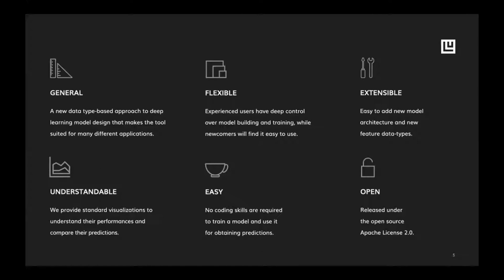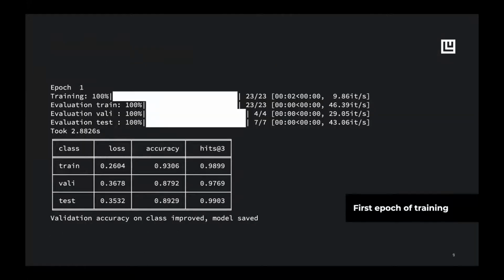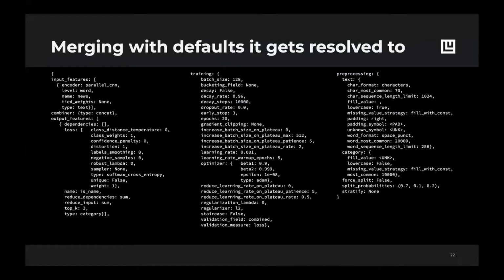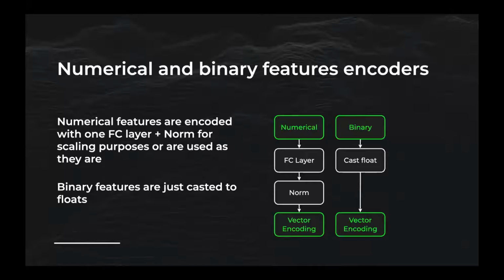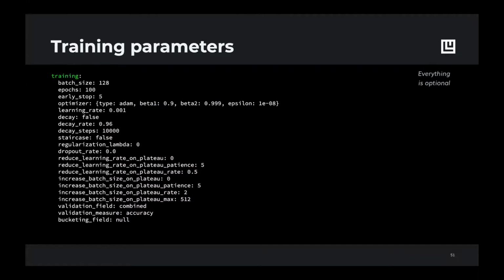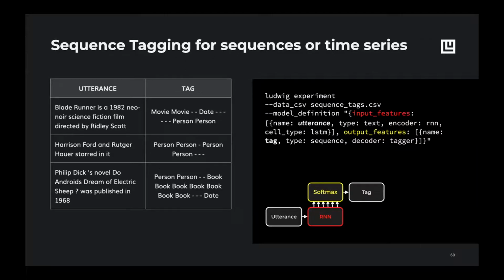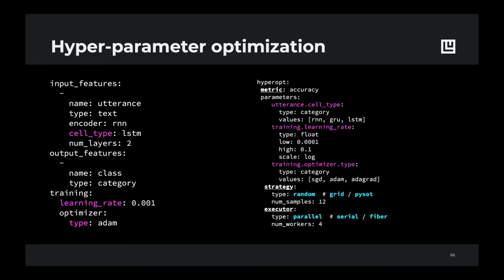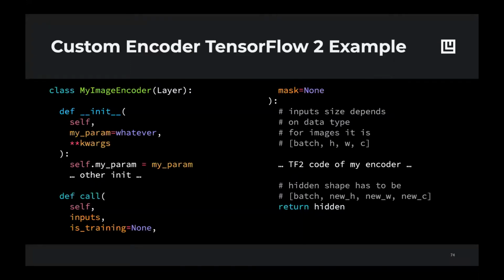AutoML20: AutoML in Ludwig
The talk will introduce Ludwig, a deep learning toolbox that allows to train models and to use them for prediction without the need to write code. It is unique in its ability to help make deep learning easier to understand for non-experts and enable faster model improvement iteration cycles for experienced machine learning developers and researchers alike. We will talk about the recently added AutoML features like hyperparameter optimization, that make it seamless to obtain an optimized model with minimal effort.

Speaker: Piero Molino, Stanford University